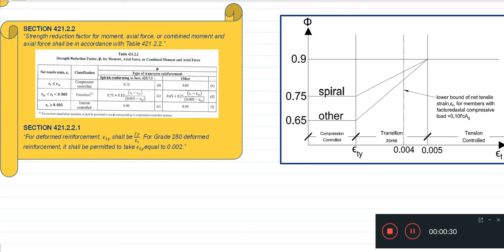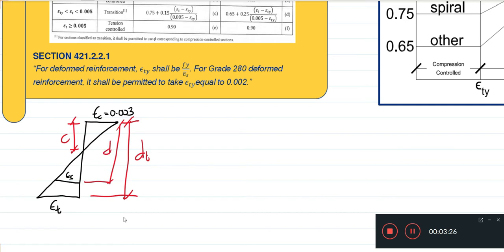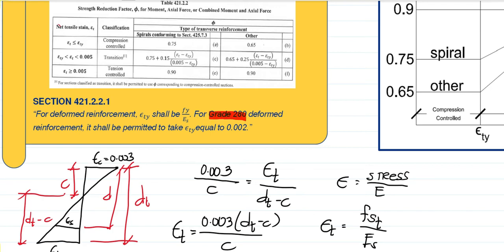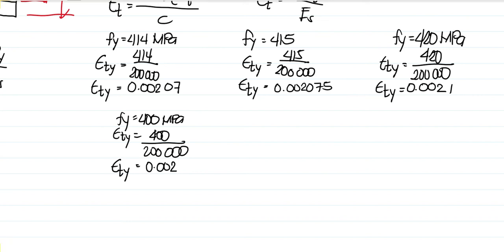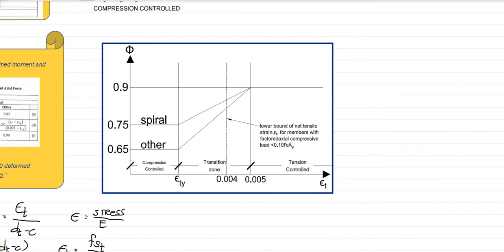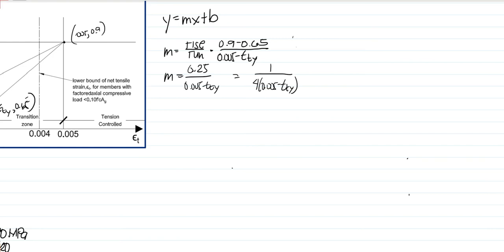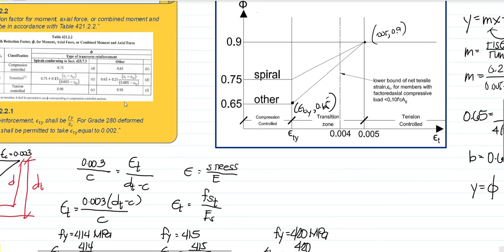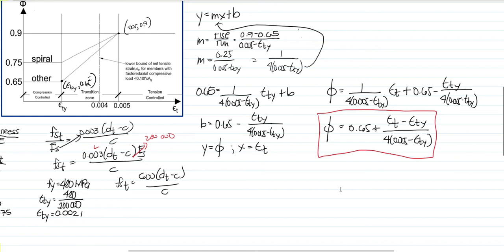Analysis of Singly Reinforced Beam Concept Part 4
Reinforced Concrete Design Topics